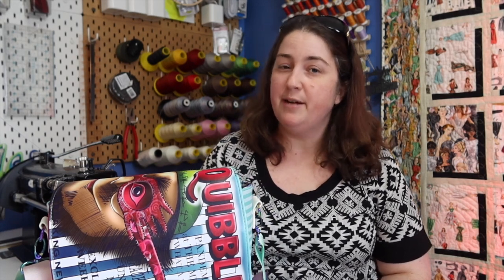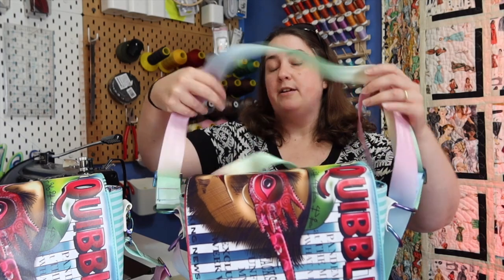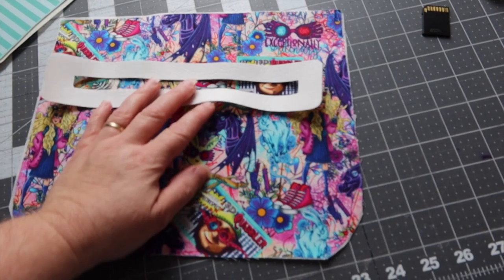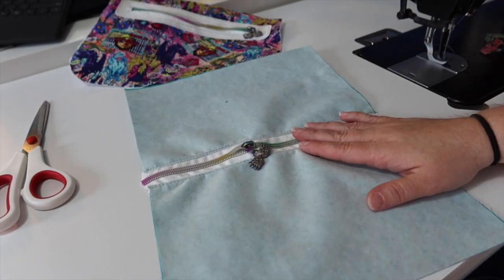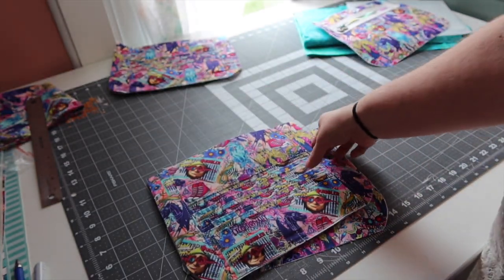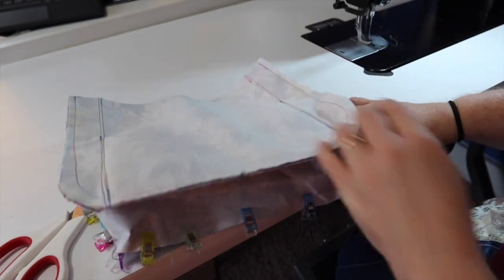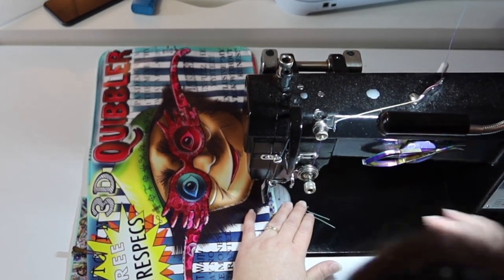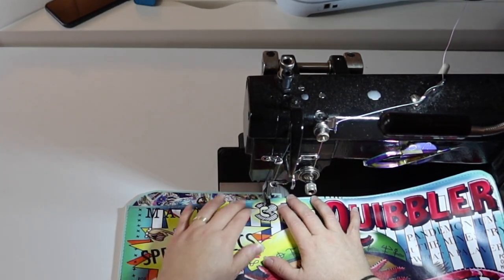How to Make a Quibbler purse with Kimmy B's custom fabric panel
In today's video we're making The Quibbler into a purse!?!?!? Yep, Kimmy B's Custom fabric and I collaborated on another purse design and today it's The Quibbler! I'm so excited to see this come to life and finally put together. In order to make this purse, you need to go to Kimmy B's to get the fabric panel, you'll need some coordinating fabric for your lining, fabric for your D-ring connectors and a strap but other than that you'll have everything you need to make this incredible bag.